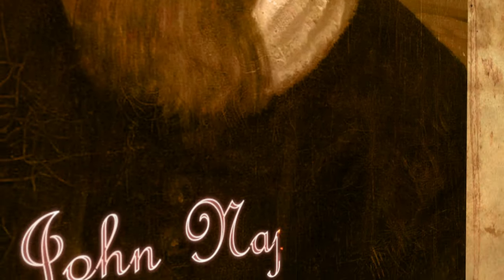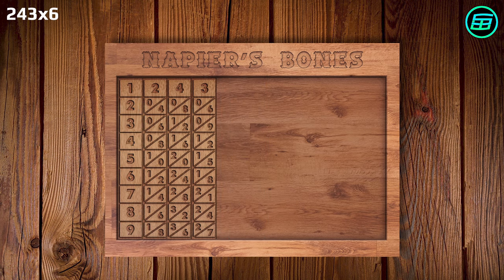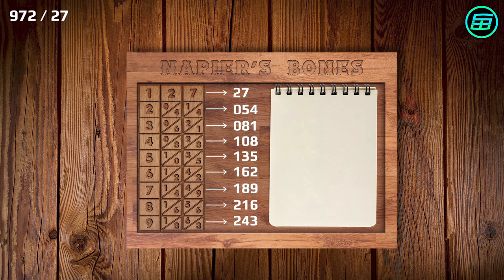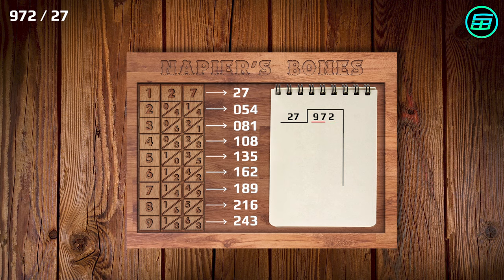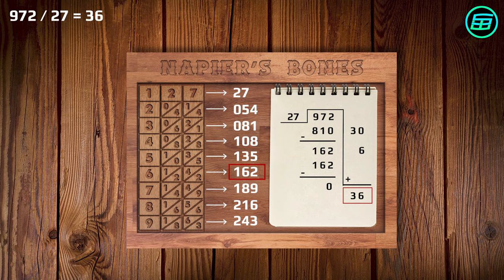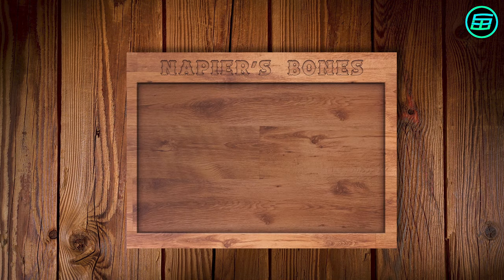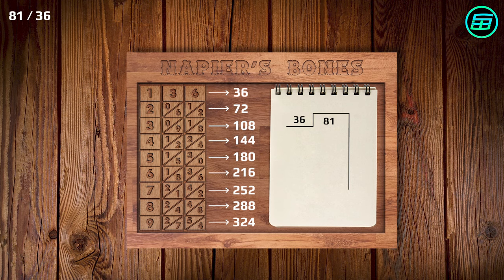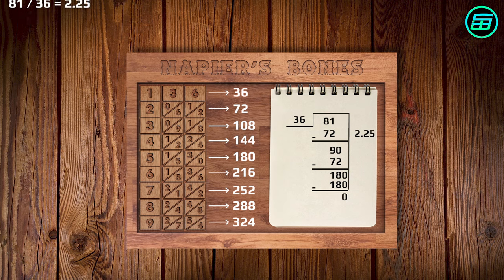Napier's Bones (The old calculator | Multiplication & Division)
𝐍𝐚𝐩𝐢𝐞𝐫'𝐬 𝐁𝐨𝐧𝐞𝐬
John Napier was a Scottish scientist, born in the 16th century, who spent much of his time inventing ways to make calculations easier. He’s best remembered for developing methods so that multiplication and division can be carried out using the simpler operations of addition and subtraction. Napier developed logarithms in 1614 and a device called Napier’s bones in 1617. Both these methods became commonly used in science and commerce.

𝐈𝐦𝐚𝐠𝐞𝐬, 𝐚𝐧𝐢𝐦𝐚𝐭𝐢𝐨𝐧𝐬 𝐚𝐧𝐝 𝐯𝐢𝐝𝐞𝐨𝐬 𝐜𝐫𝐞𝐝𝐢𝐭𝐬:
- Pixabay

𝐃𝐚𝐯𝐢𝐝'𝐬 𝐁𝐨𝐨𝐤𝐬
- 𝗪𝗲𝗶𝗿𝗱 𝗠𝗮𝘁𝗵𝘀: 𝗔𝘁 𝘁𝗵𝗲 𝗘𝗱𝗴𝗲 𝗼𝗳 𝗜𝗻𝗳𝗶𝗻𝗶𝘁𝘆 𝗮𝗻𝗱 𝗕𝗲𝘆𝗼𝗻𝗱
- 𝗪𝗲𝗶𝗿𝗱𝗲𝗿 𝗠𝗮𝘁𝗵𝘀: 𝗔𝘁 𝘁𝗵𝗲 𝗘𝗱𝗴𝗲 𝗼𝗳 𝘁𝗵𝗲 𝗣𝗼𝘀𝘀𝗶𝗯𝗹𝗲
- 𝗪𝗲𝗶𝗿𝗱𝗲𝘀𝘁 𝗠𝗮𝘁𝗵𝘀: 𝗔𝘁 𝘁𝗵𝗲 𝗙𝗿𝗼𝗻𝘁𝗶𝗲𝗿𝘀 𝗼𝗳 𝗥𝗲𝗮𝘀𝗼𝗻